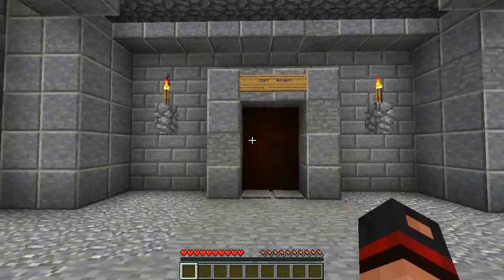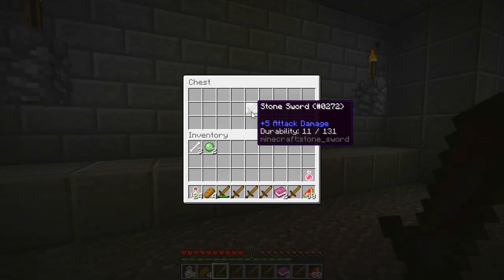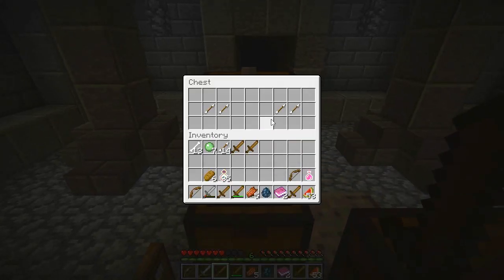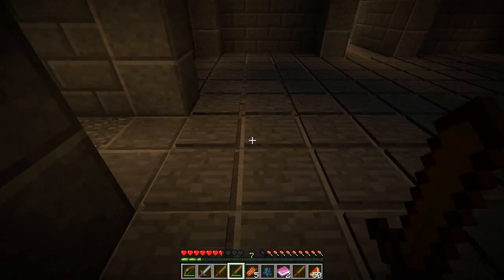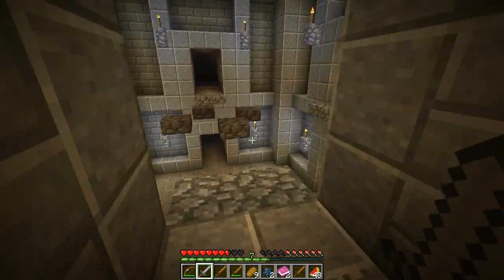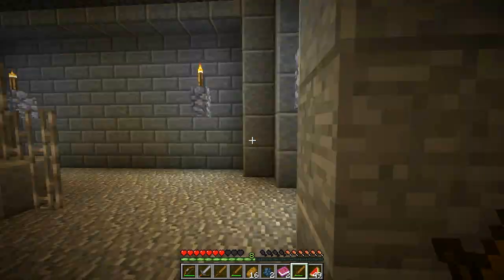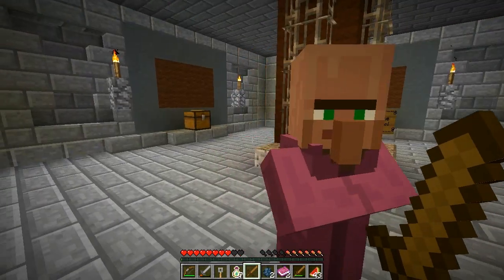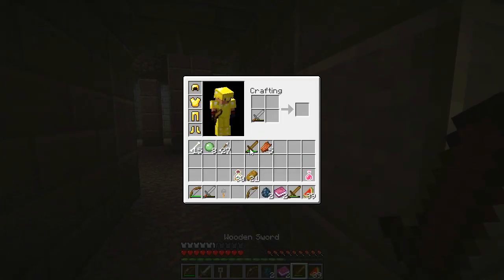AMAZING UNIQUE DUNGEONS | True Labyrinth 1st Run #1 | Minecraft Maps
Show your support by leaving a LIKE!

This Minecraft Map takes advantage of the latest Minecraft Snapshot features. The Minecraft Map features a state of the art, procedurally generating Dungeon system like no other before in Minecraft! Every playthrough of this map will be completely unique!